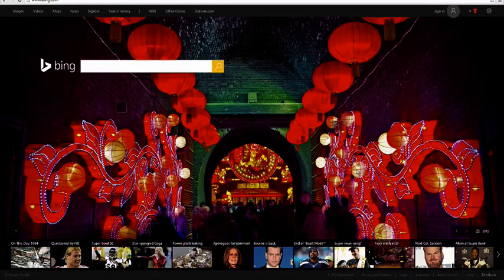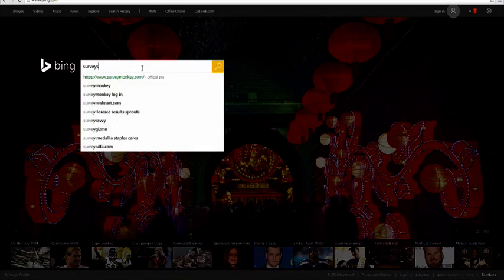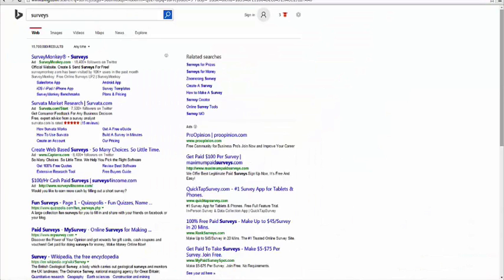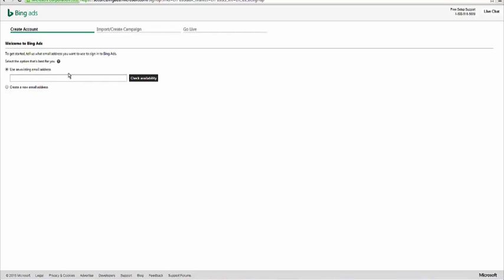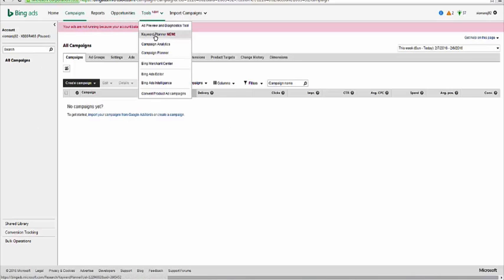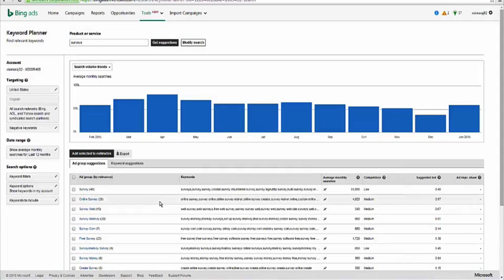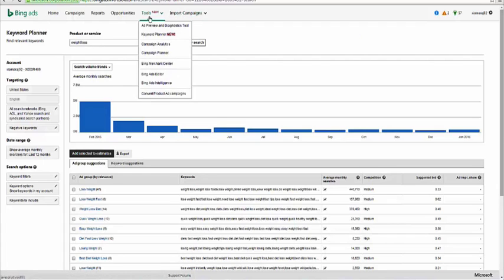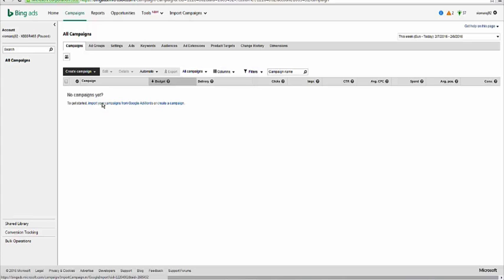How To Earn Max bounty Paid Campaign For Bing Ads Part 1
Bing Ads Vs Google Ad words – My Results With Both Pay Per Click Advertising ... After all, I spent a lot of time and money learning how to make Google ads profitable. ... After all, every campaign appeared to be imported properly and every ad